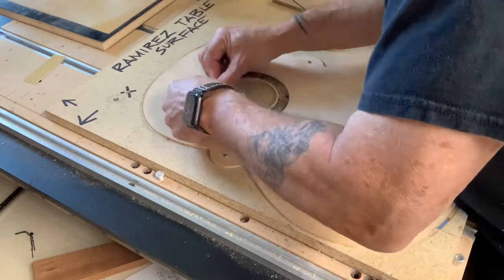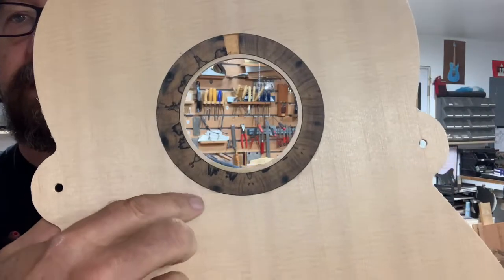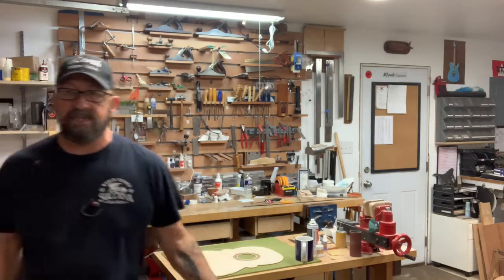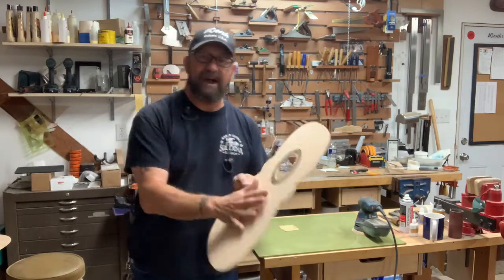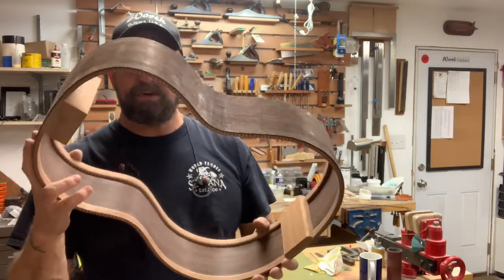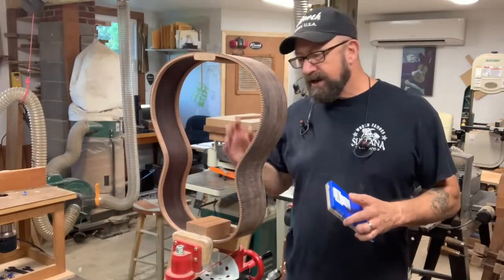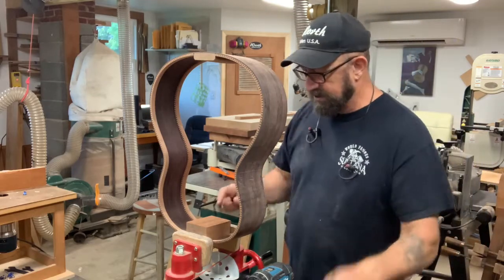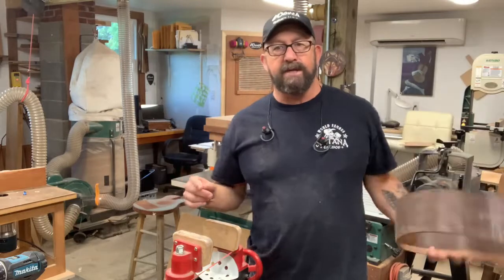Ramirez Rolls Forward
Hey Guys. Today we take the Ramirez build past the Kerfed lining and on to the next phase of the build. Gluing on the back.